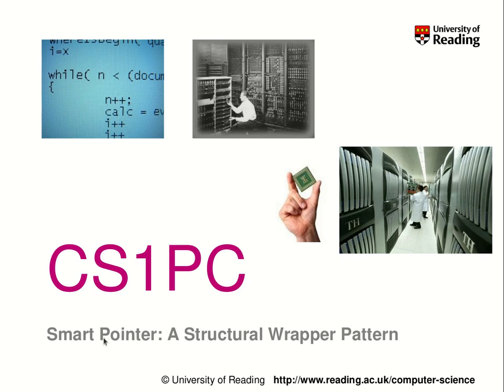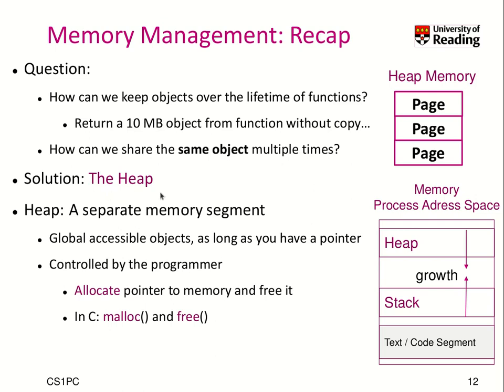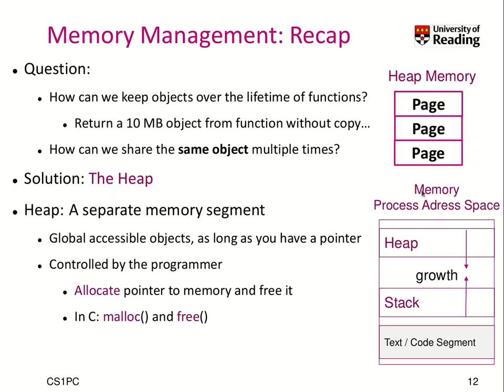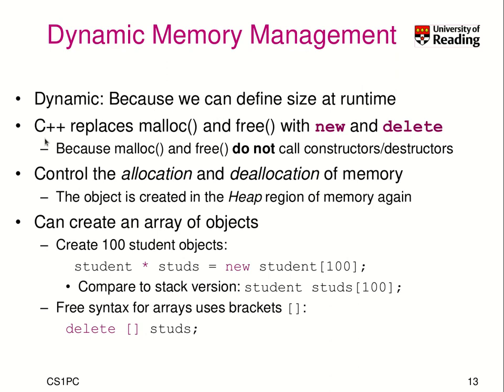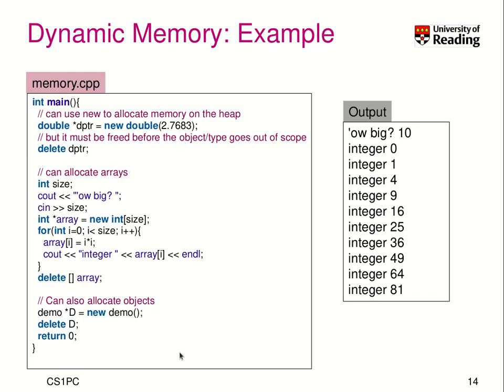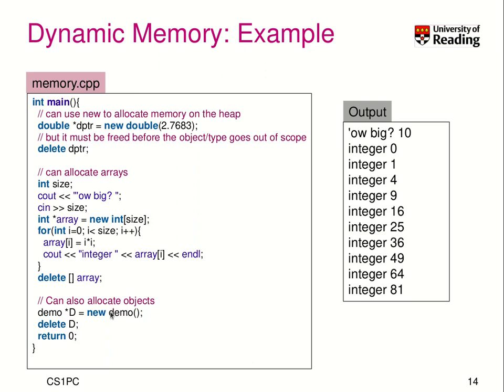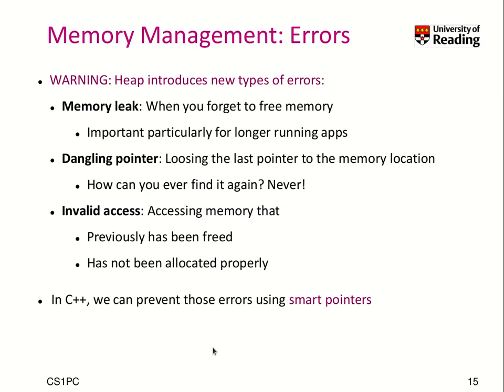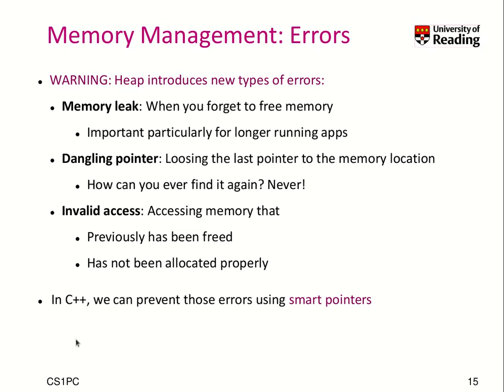CS1PC C++ Week 5-1-2: Memory Problems resolved by Smart Pointers